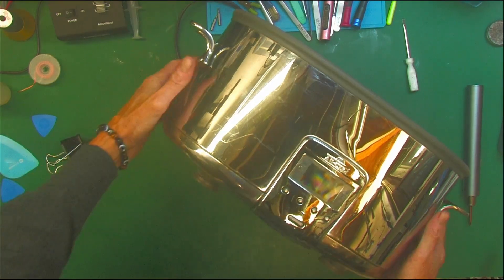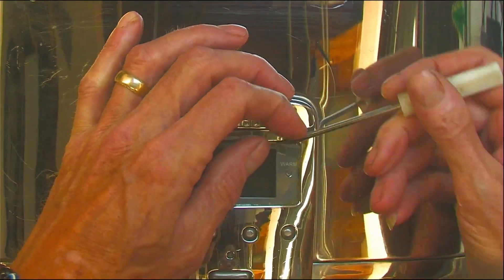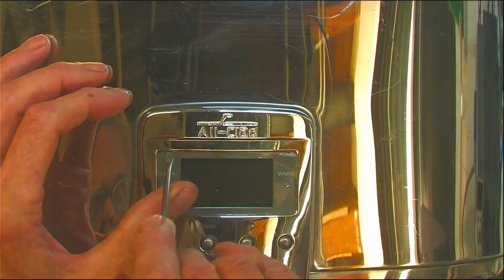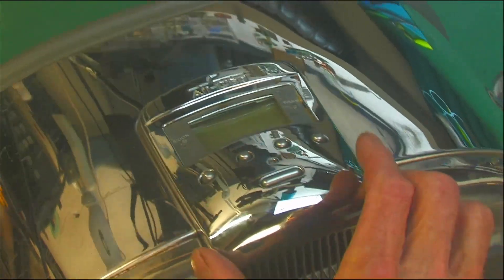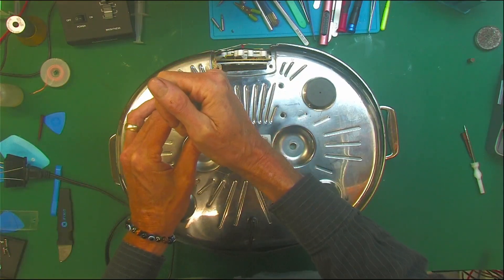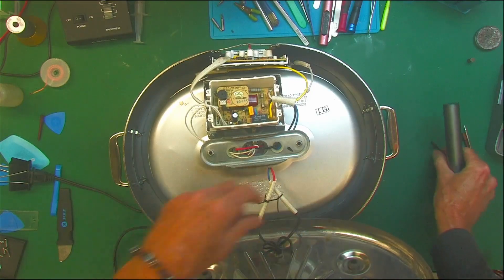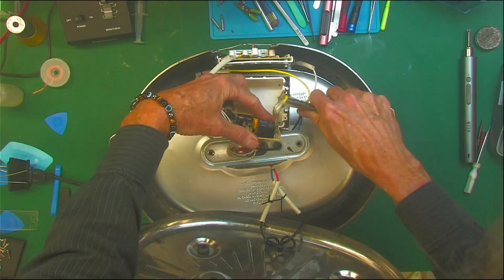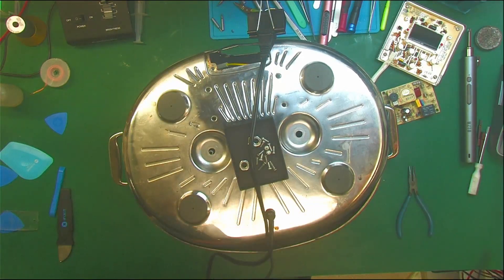All-Clad Slow Cooker Tear Down, power board & display board removal for repair.